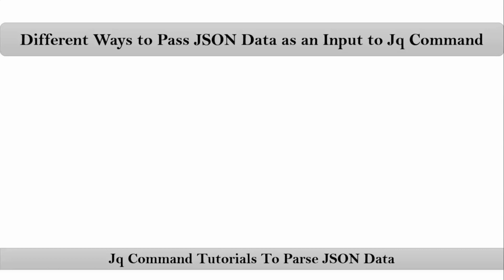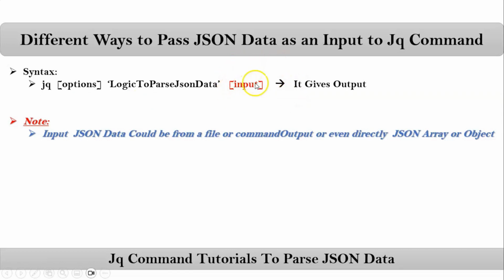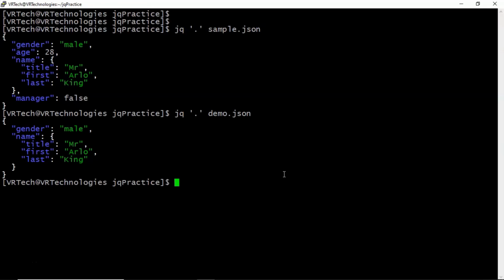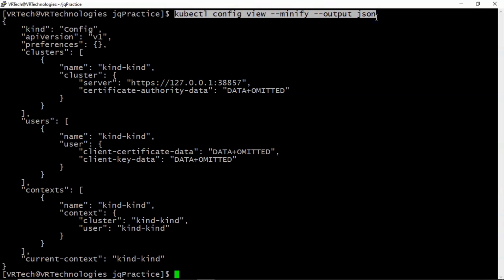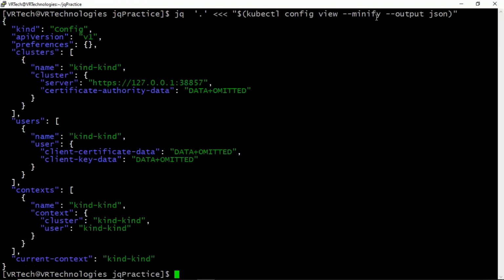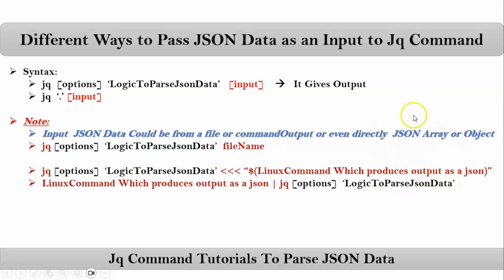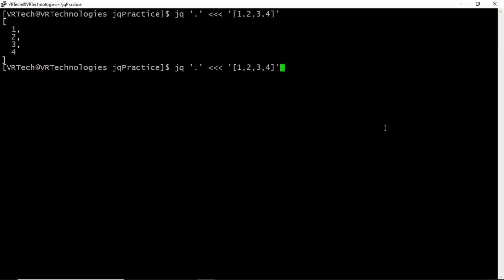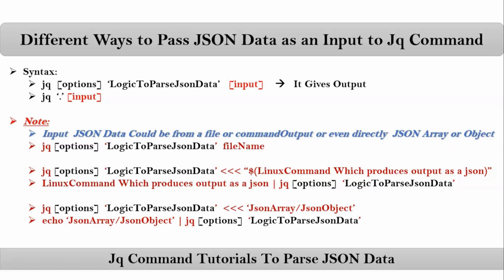Section-4: Video-1: Different Ways to Pass JSON Data as an Input to Jq Command | VRTechnologies